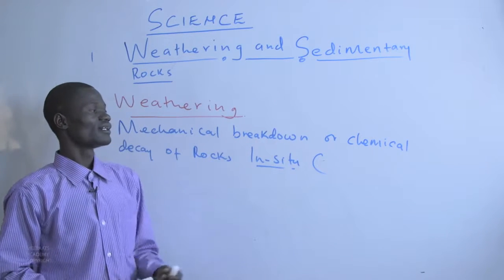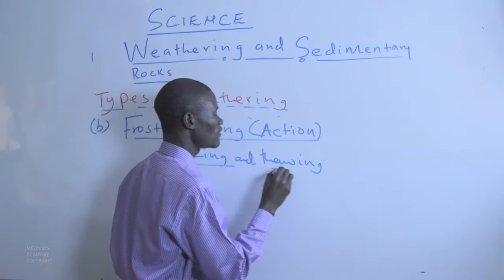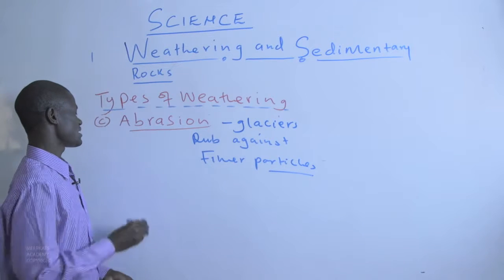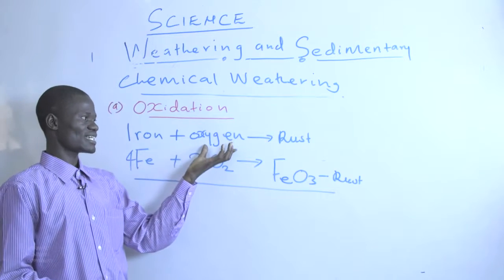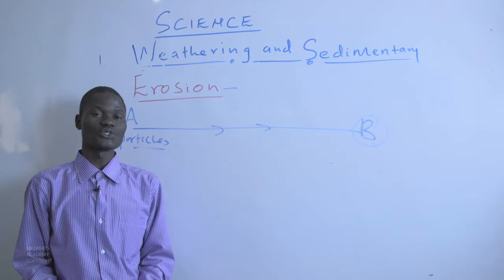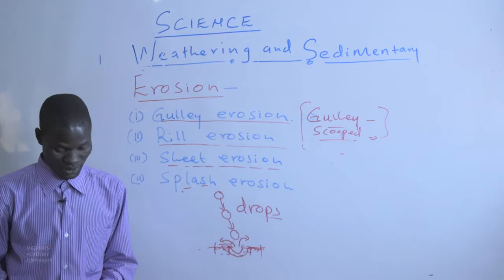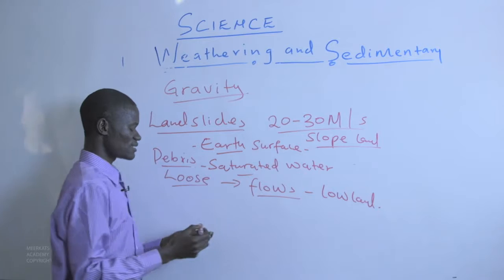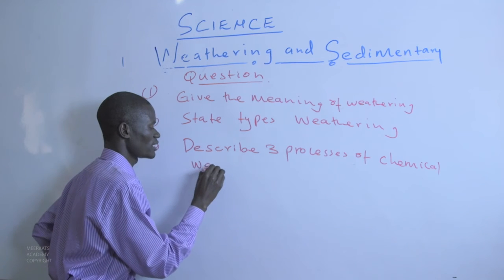40 Mr Juma Moses Weathering & Sedimentary Rocks SCIENCE YEAR 8